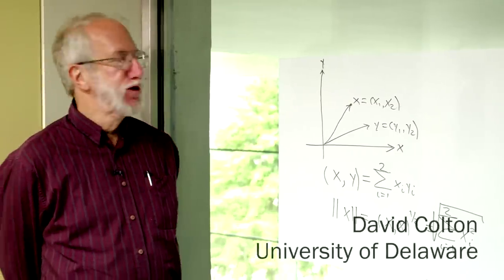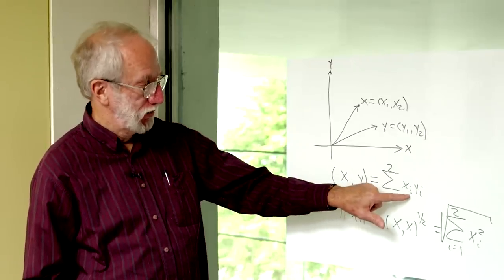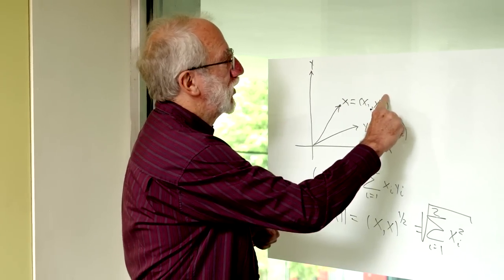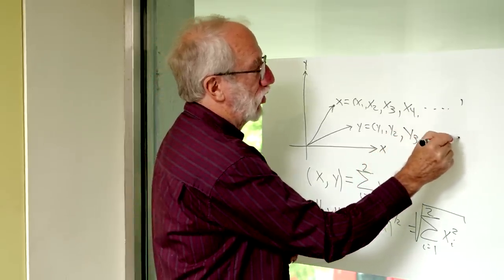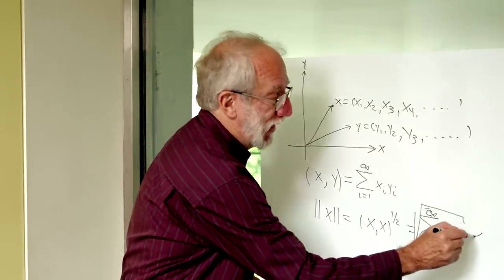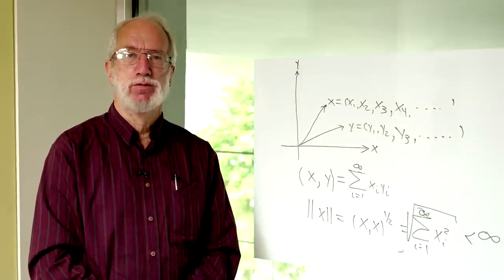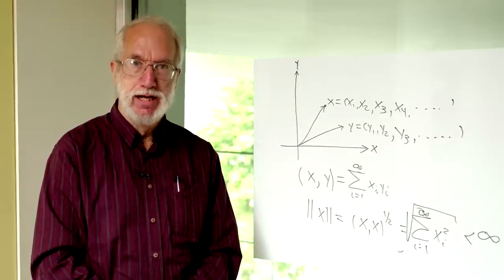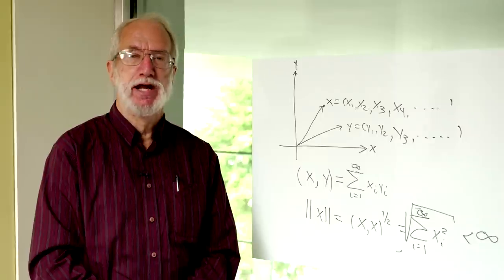Have you ever been lost in Hilbert space?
In less than 100 seconds, David Colton provides a basic description of this abstract concept. Visit physicsworld.com for more videos, webinars and podcasts.